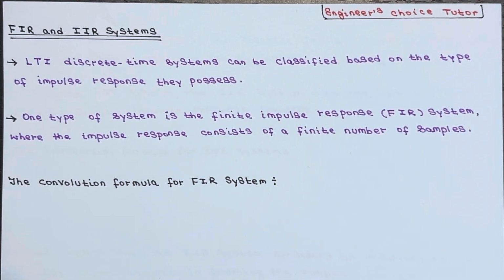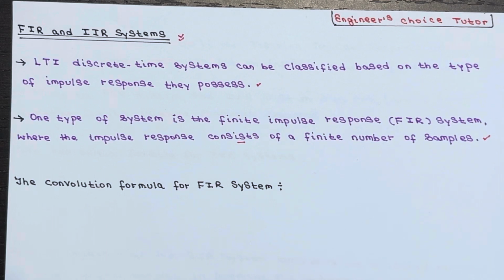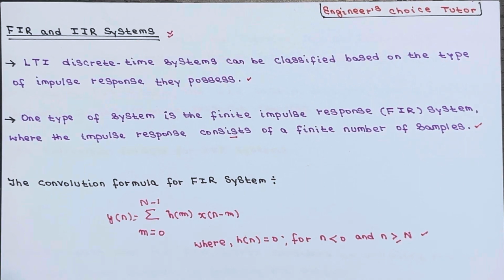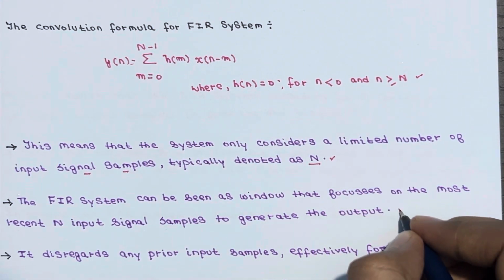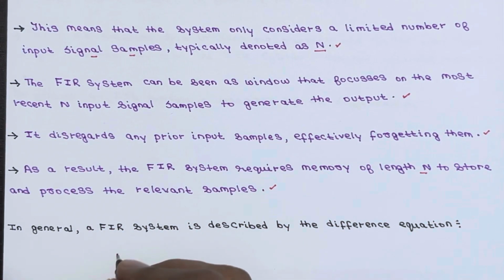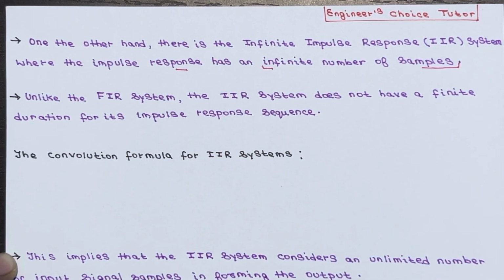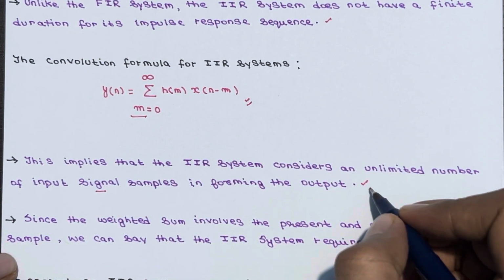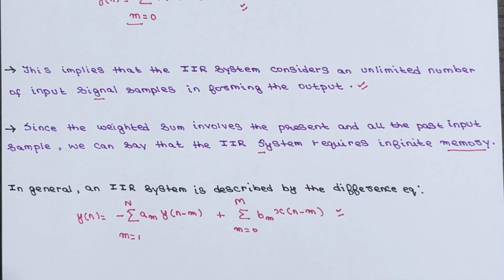FIR System and IIR System | Lecture-62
During the lecture, we delved into the fascinating world of digital signal processing and explored the intricacies of FIR and IIR systems, as well as finite and infinite impulse response systems. Our minds were opened to the endless possibilities of DSP electronics and the exciting advancements being made in this field. Join us in our quest to uncover the secrets of DSP and revolutionize the world of technology.